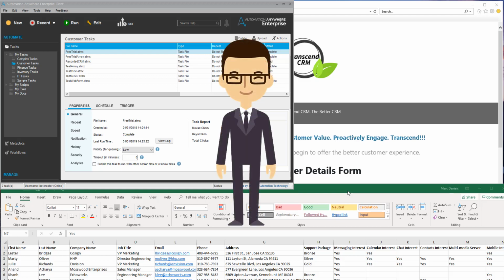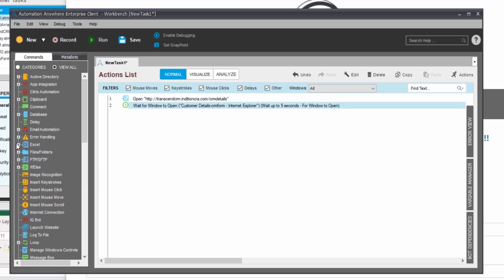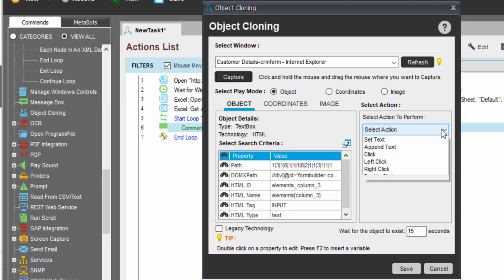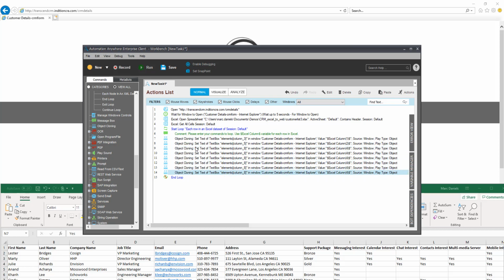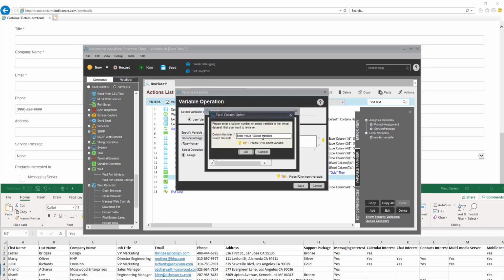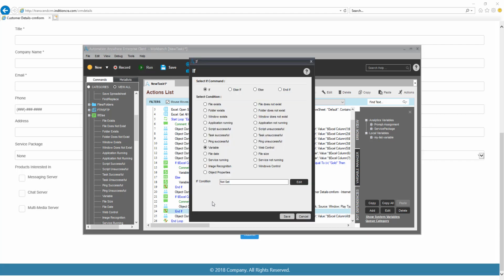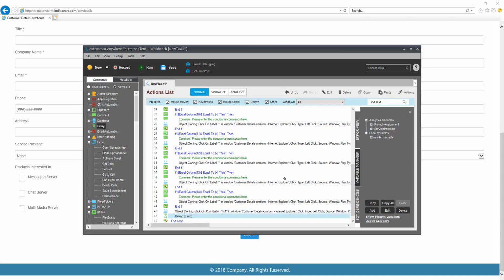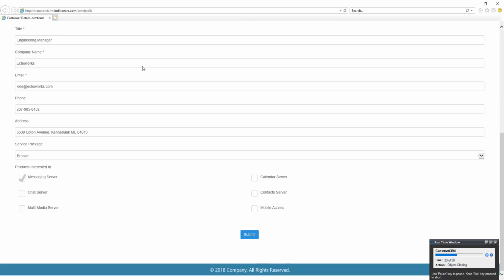Automation Anywhere Enterprise - CRM Web form automation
This bot extracts customer details from an Excel spreadsheet and updates web CRM.